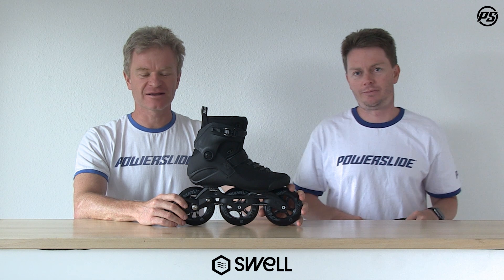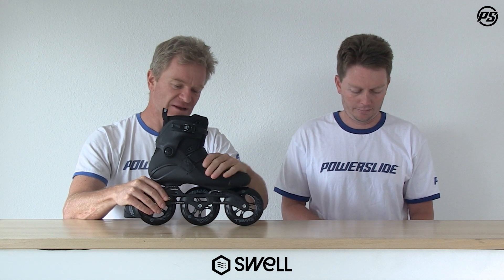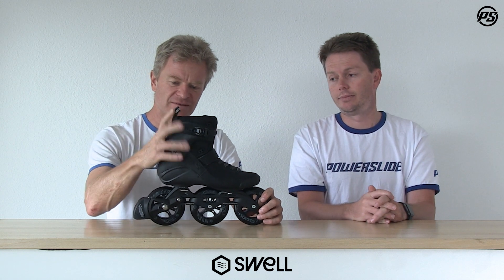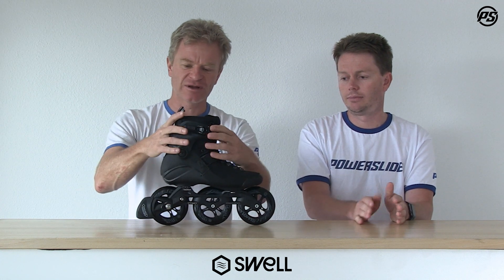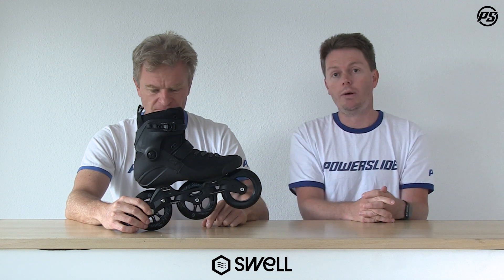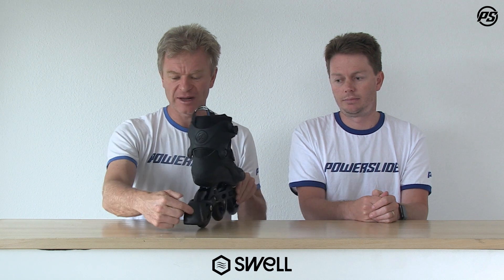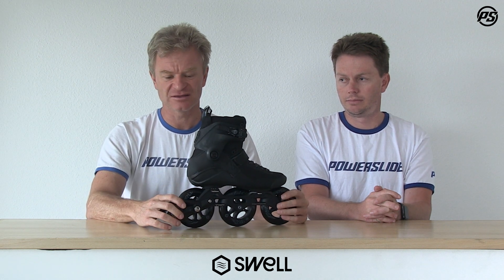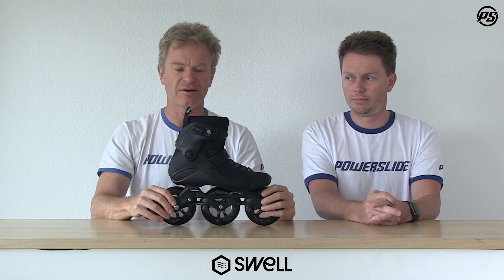Powerslide Swell Triple Black 110 Fitness skates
Sleek silhouette with advanced features. The Powerslide SWELL Triple Black 110 features all the new technical standards from the SWELL collection, a reworked shell with flex cuts, RECALL memory padding, new slimmer softer cuff and TRINITY X mount for further frame alignment options. The upper made out of our new breathable mesh with TPU welded reinforcements to reduce volume and increase durability. Including Powerslide Elite casted AL frames, new Powerslide SWELL UHR compound wheels and fast and reliable Wicked ABEC 7 bearings.
A height adjustable brake system (HABS brake) is included inside the box.